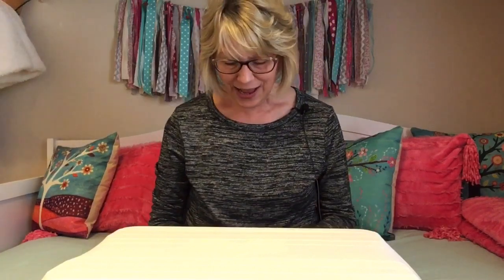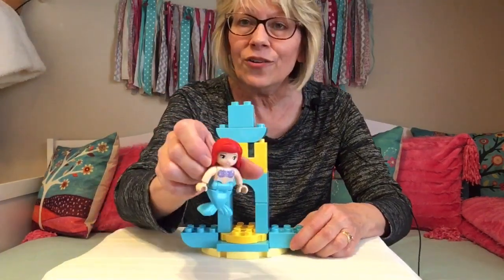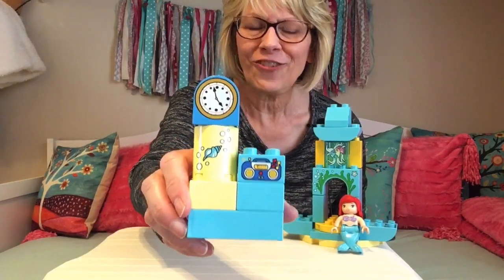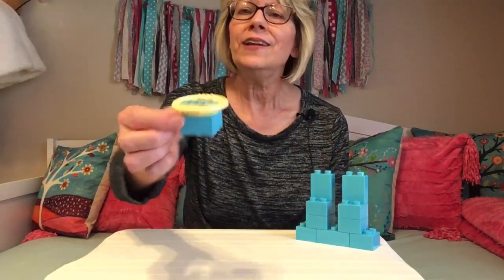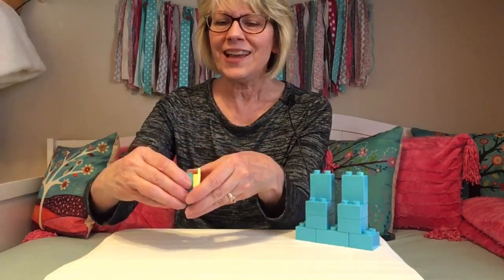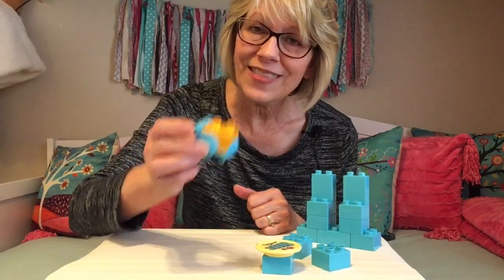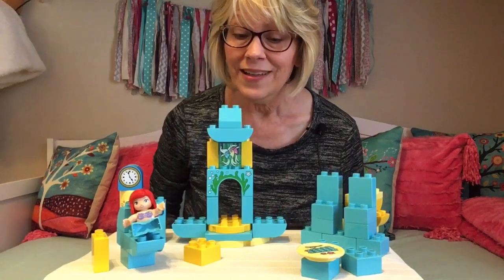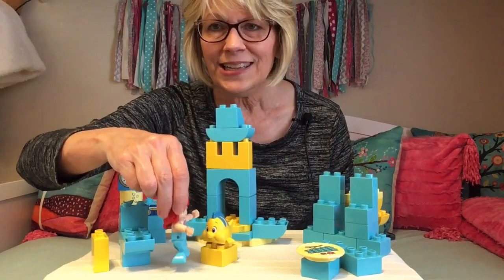#21 Grammilee Pretends with Ariel, Flounder, and big Legos!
Grammilee builds lots of pretend things from big Legos for Ariel and Flounder to celebrate their friendship.